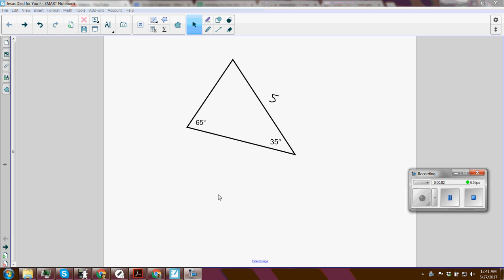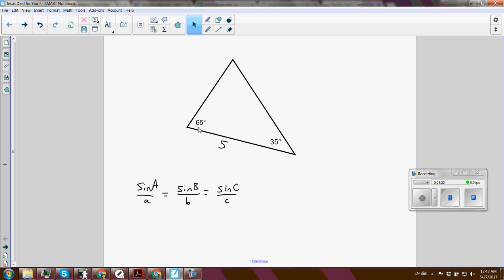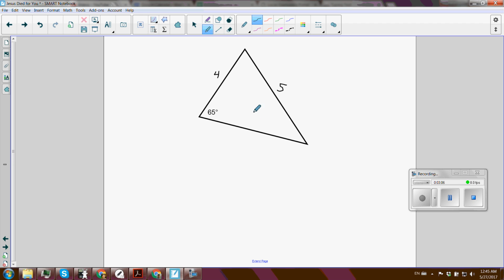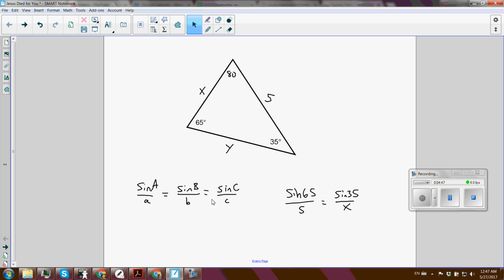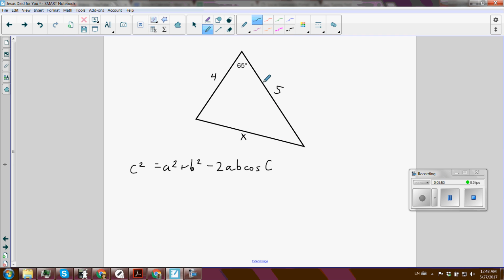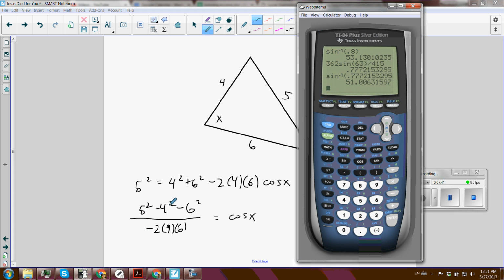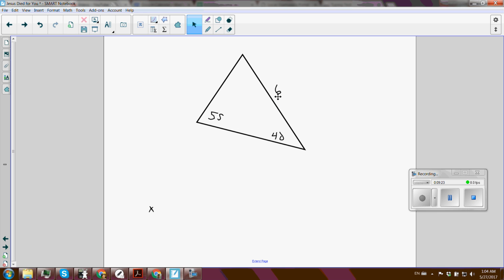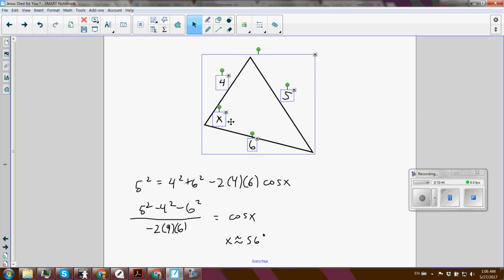law of sines and law of cosines